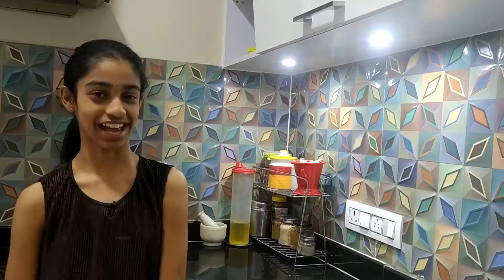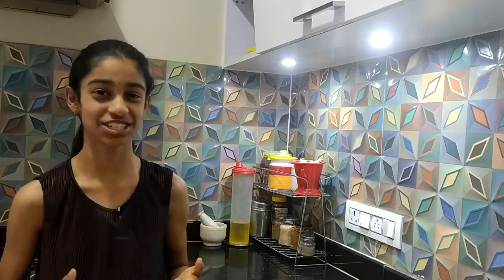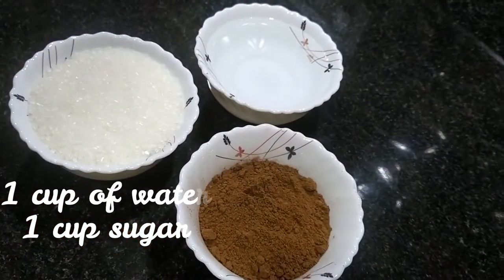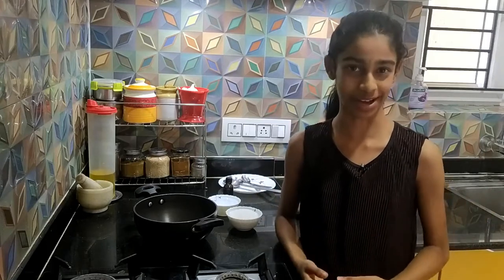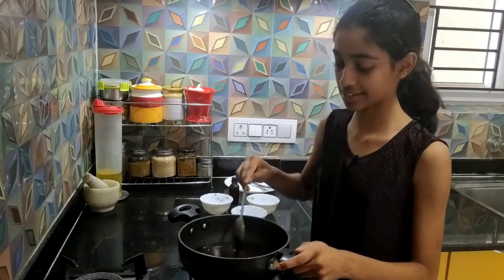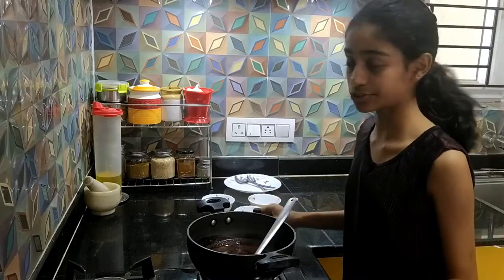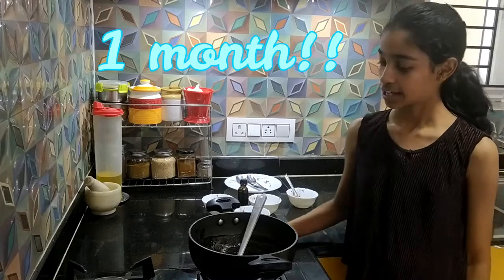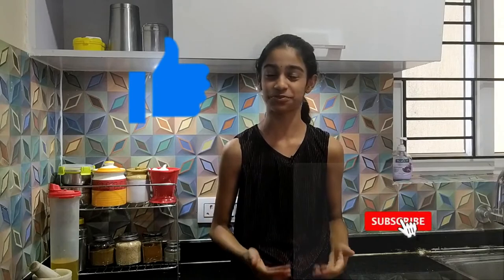Easy Chocolate syrup/Chocolate sauce (Hershey's chocolate syrup!!) II Easy recipe | Lockdown recipes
In this video, you will see how you can make a really good chocolate syrup which tastes like any store bought one, but with an extra advantage! It does not contain any preservatives or artificial flavouring substances~
It requires 3 key ingredients which are readily available everywhere. These ingredients are as follows:
~(Vanilla Essence is optional)

Watch this video to find out the exact procedure on how to make this amazing recipe!
This tastes exactly like diary milk chocolate when consumed after chilling it in the refrigerator!